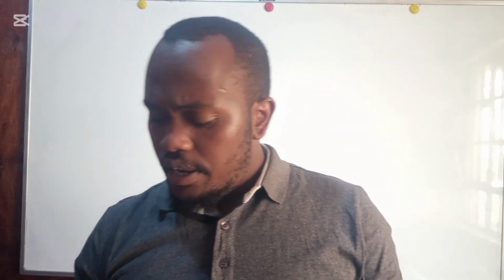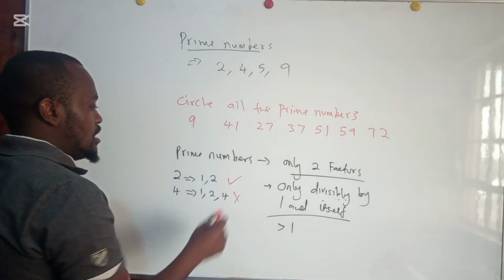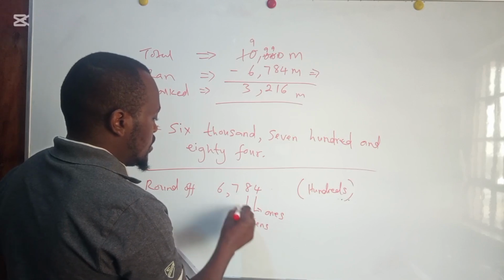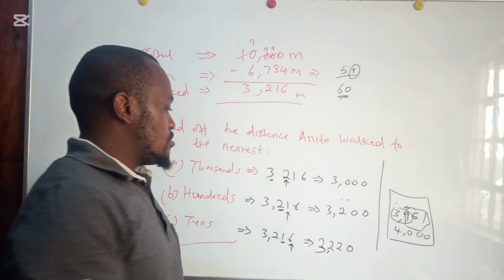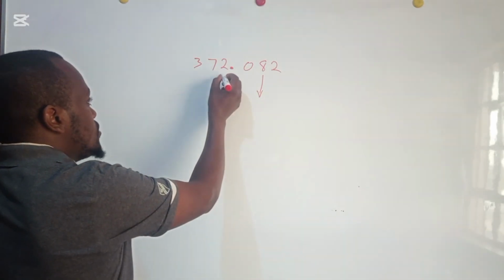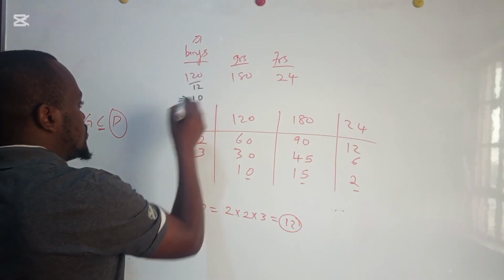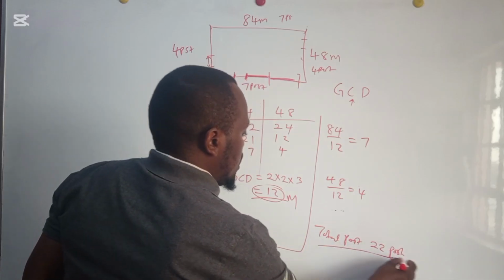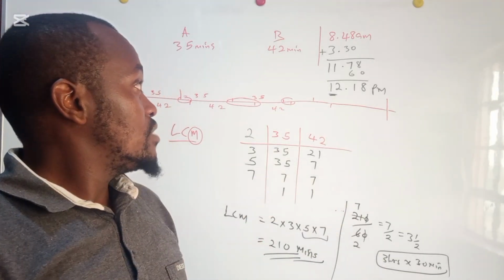MATHS Lesson 1 | Grade 8